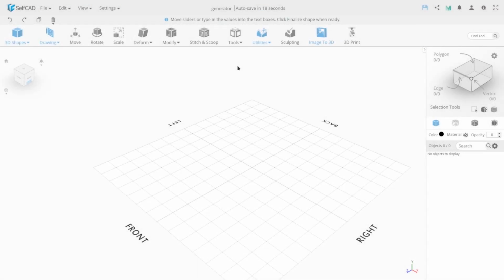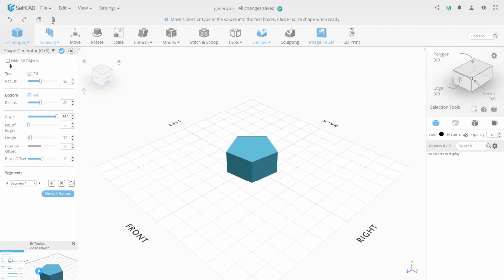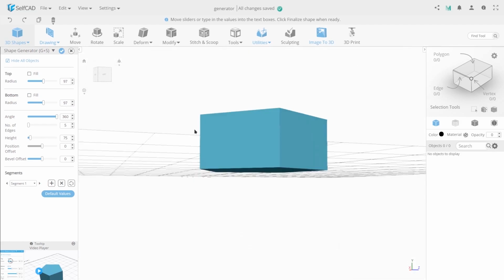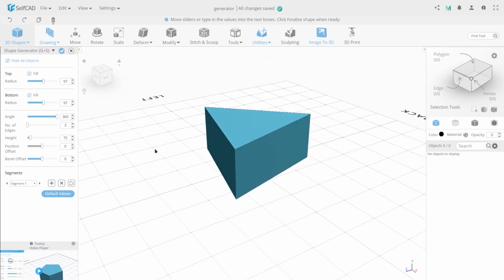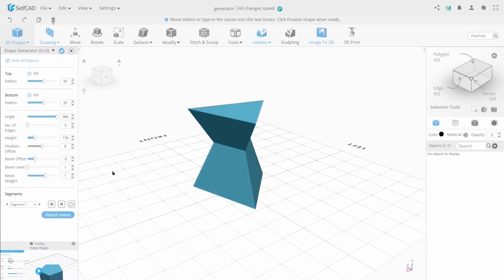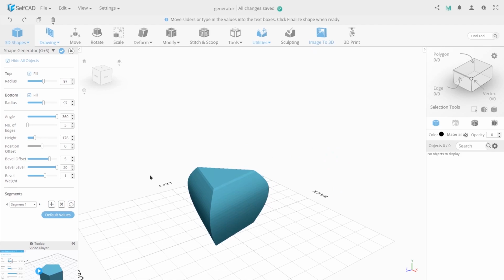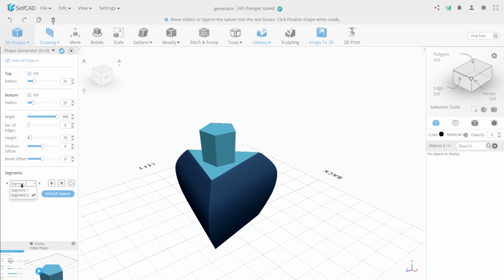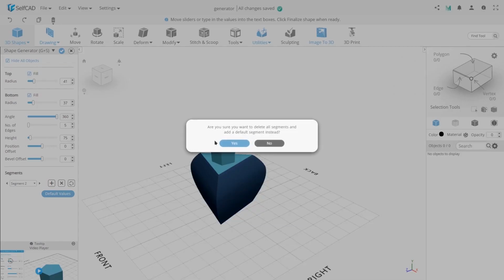How To Use Shape Tools In CAD Software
How To Use Shape Generator In-CAD Software